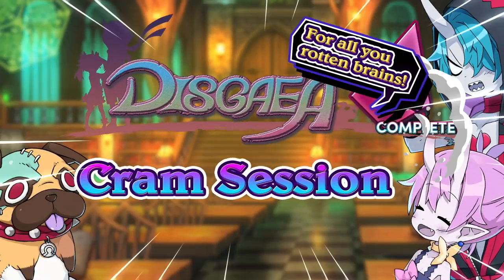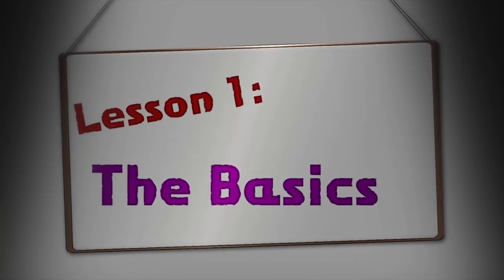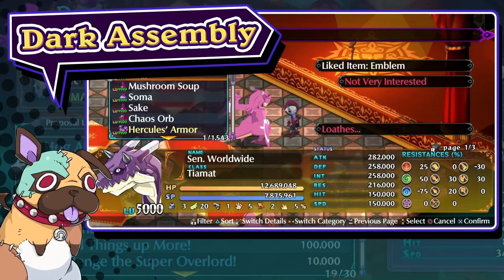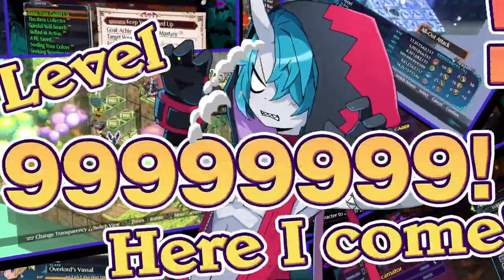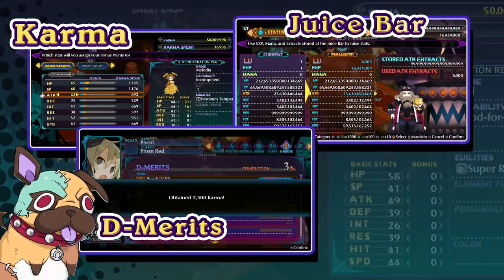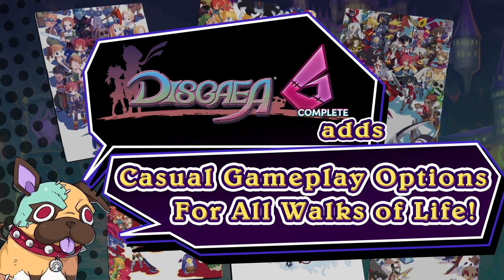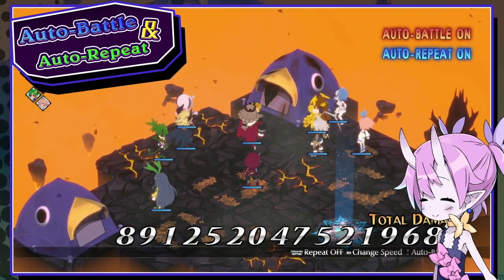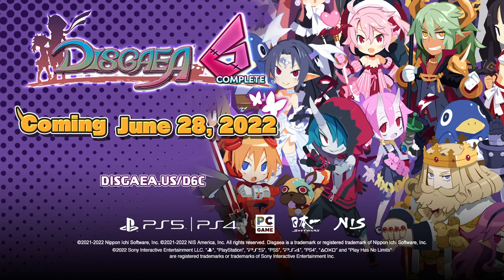Disgaea 6 Complete - System Trailer (PS5, PS4, PC)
How does one defeat a God of Destruction? Great question, dood! In our newest trailer, we cover everything you need to know, including the basics of combat, how the Dark Assembly works, diving into the Item World, and more!

Disgaea 6 Complete comes out on June 28, 2022 for PS5, PS4, and PC!